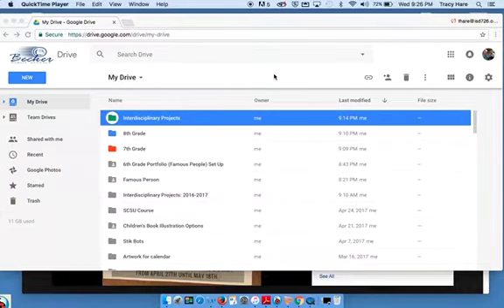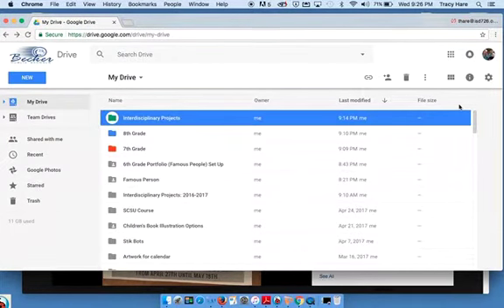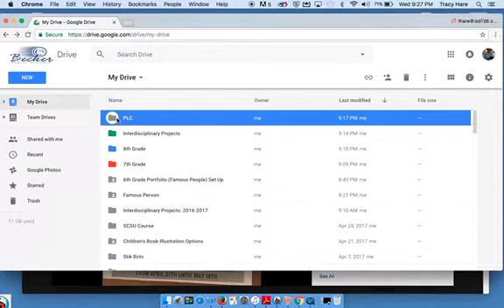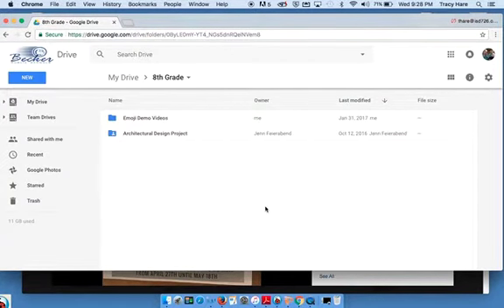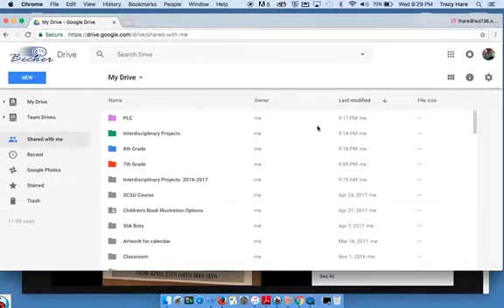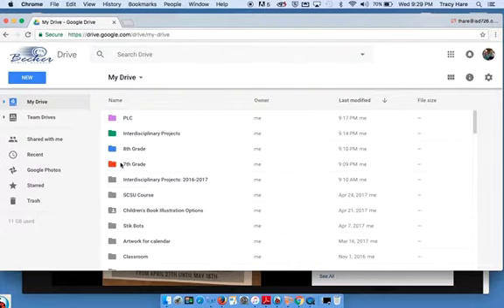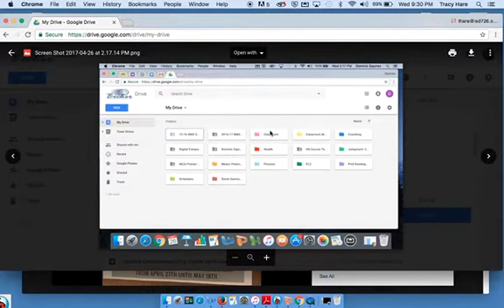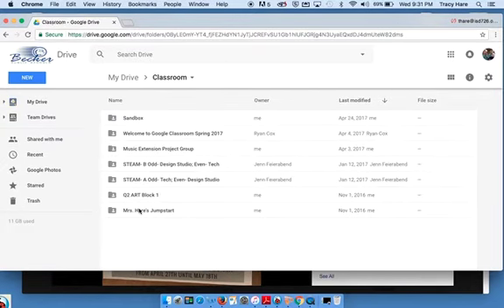Organizing Your Drive